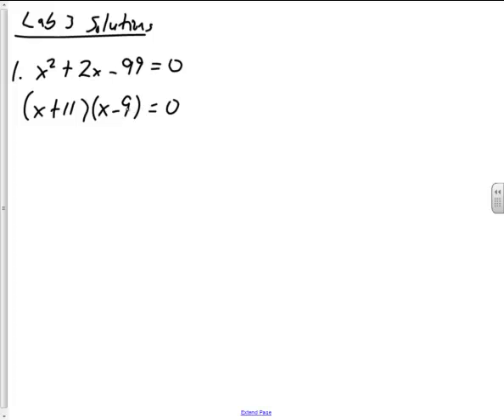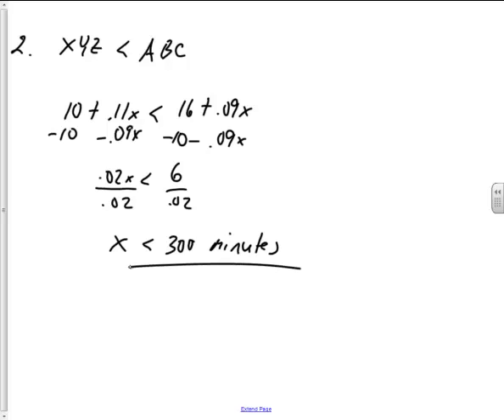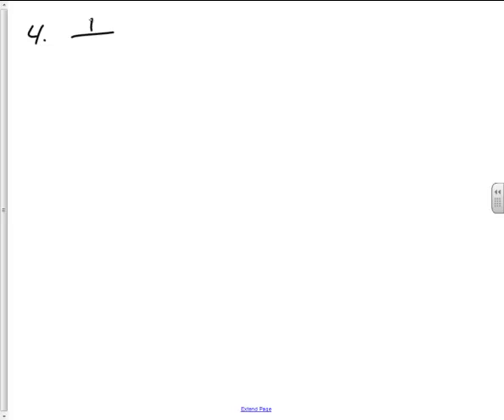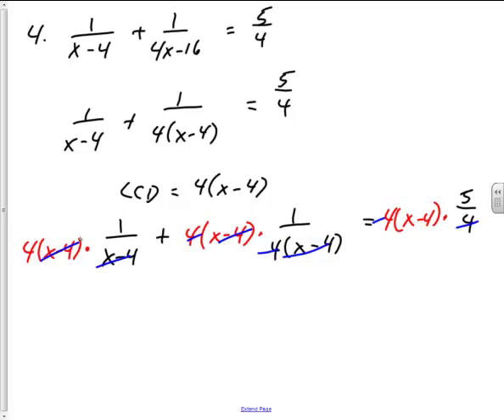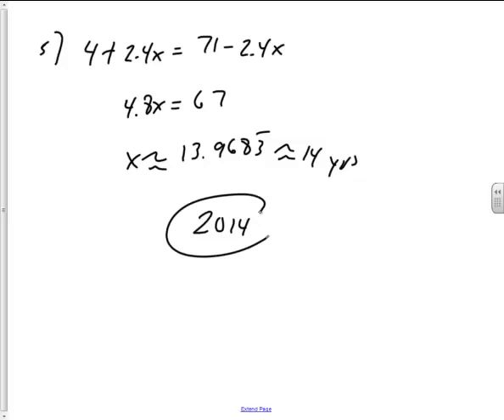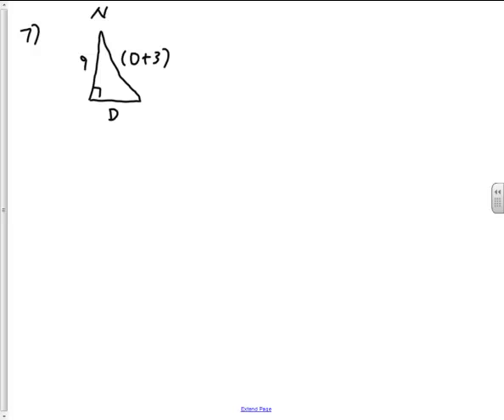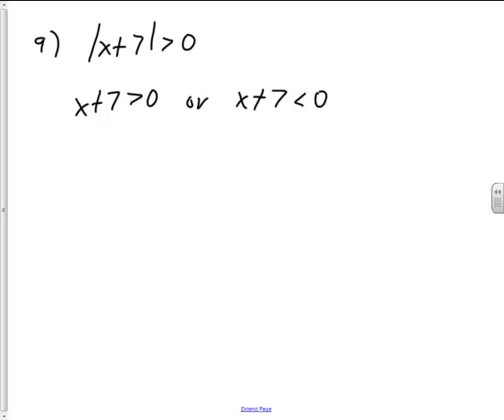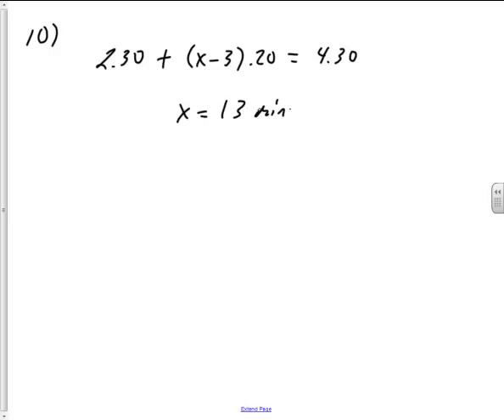MAT 171A Lab 3 Solutions